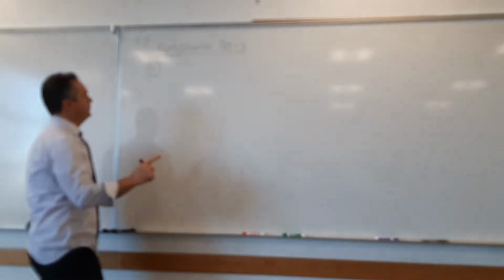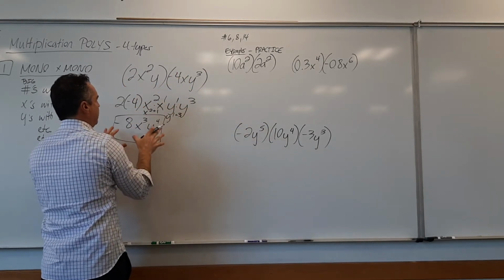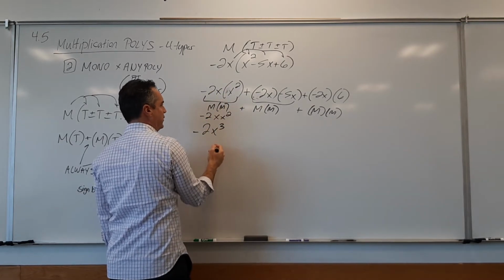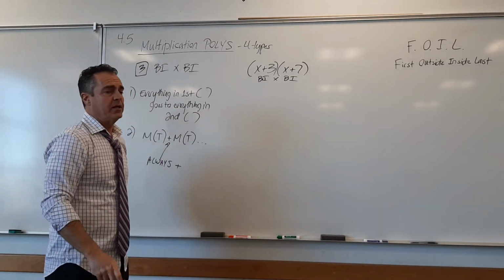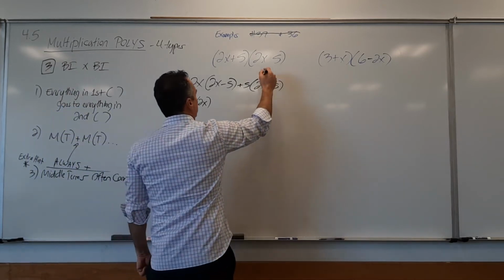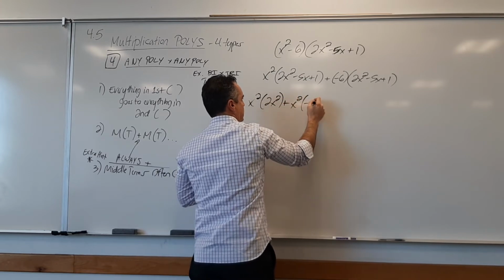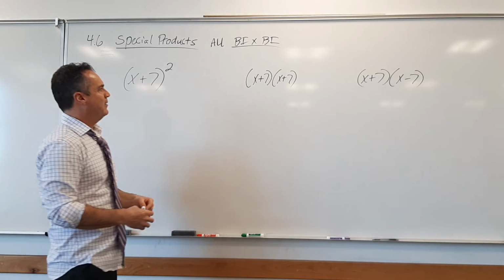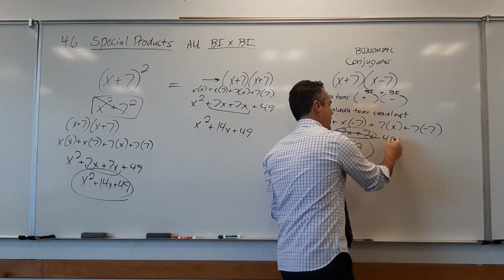Math 100B 4.5/4.6